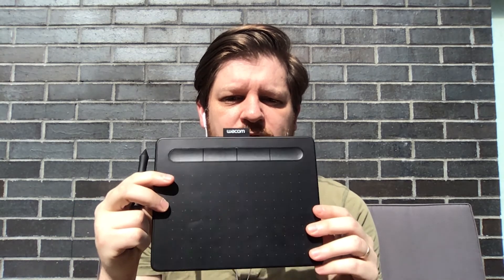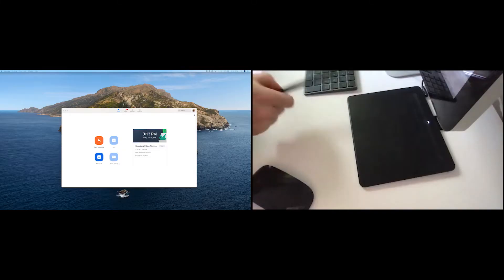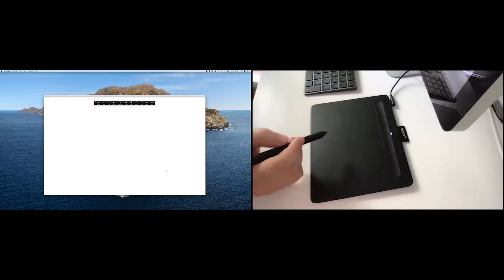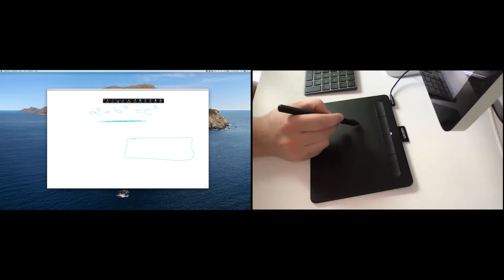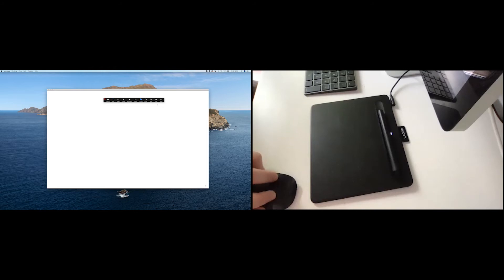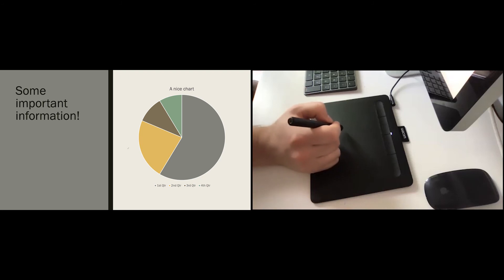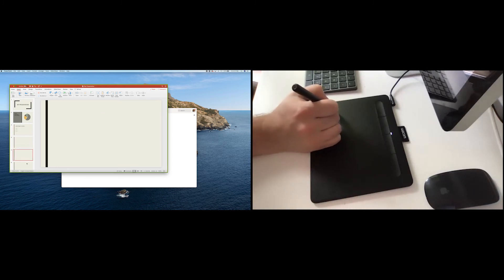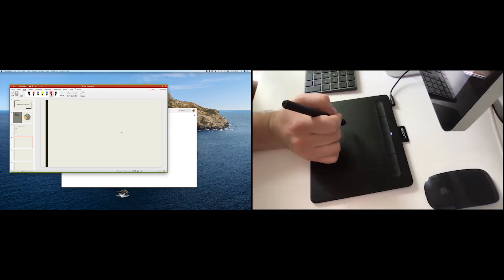Effective Whiteboard Teaching in Zoom: Wacom Drawing Tablet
Details for how to setup your Wacom Intuos can be found